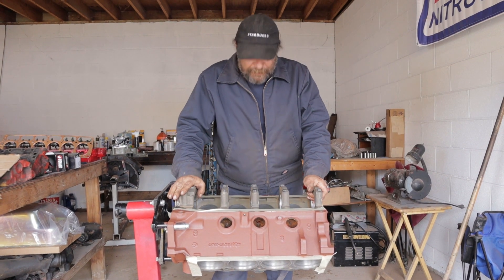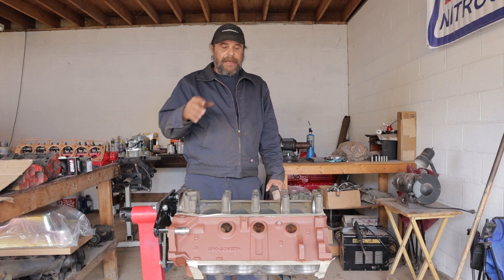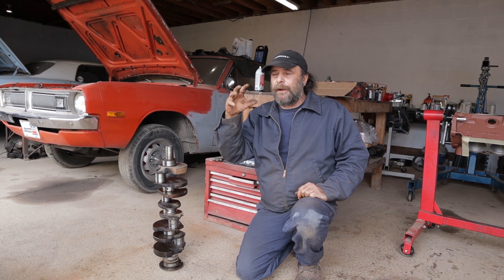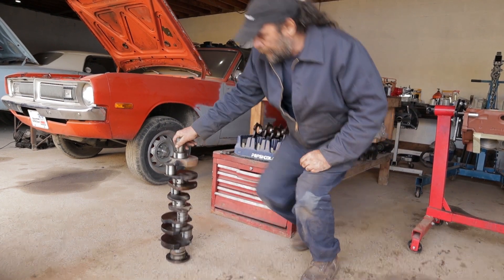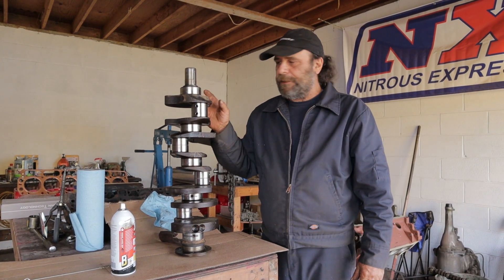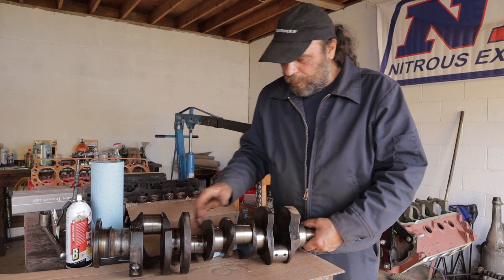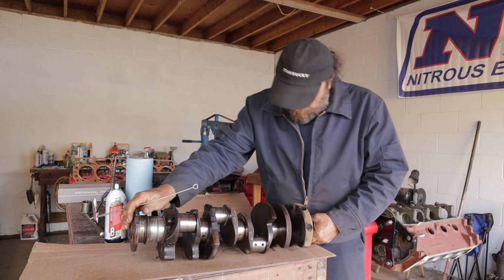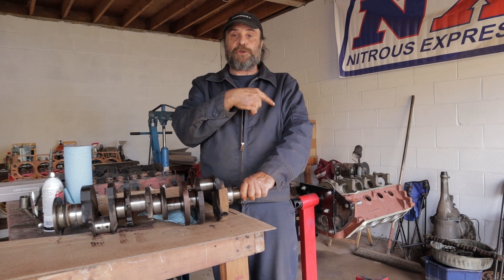Perfect Daily Driver 7 - Talkin' Crankshafts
We move from the block down into our reciprocating assembly.  Here's the quick, easy way to check and see if your crank is ready for action.